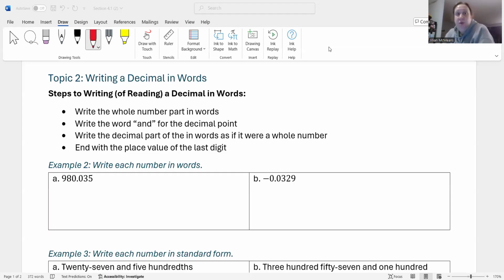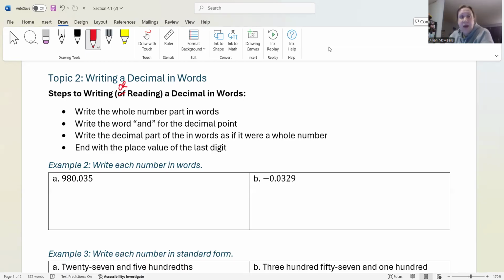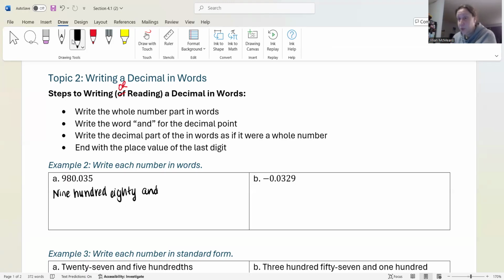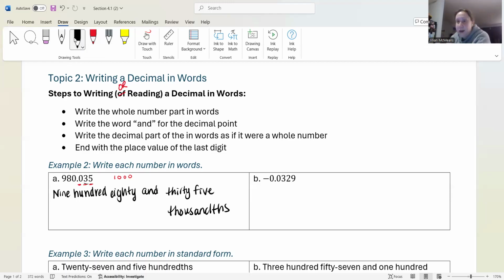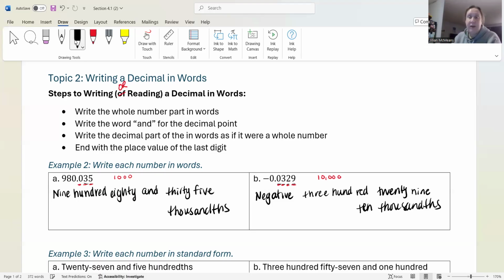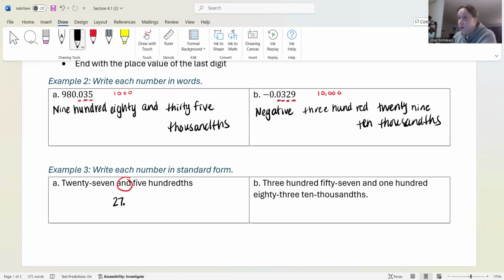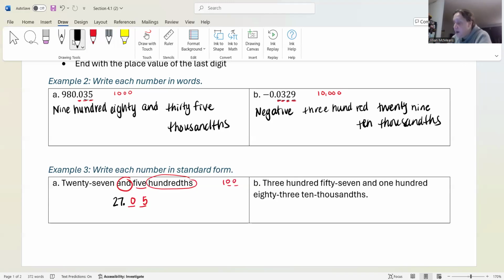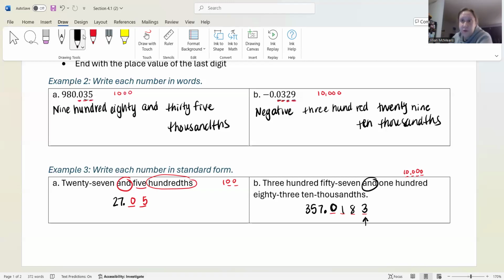Math 025 Section 4.1 Topic 2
Writing (or reading) decimals in words